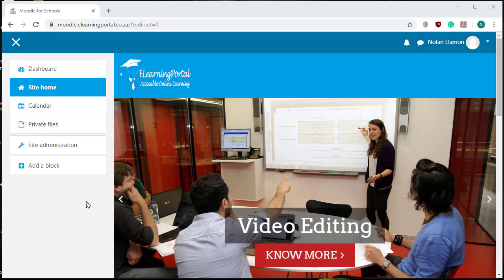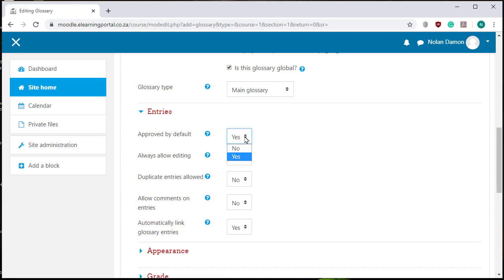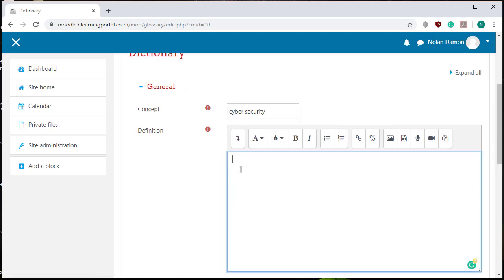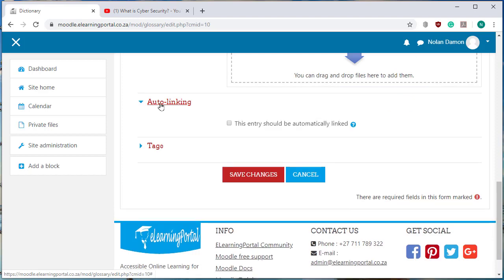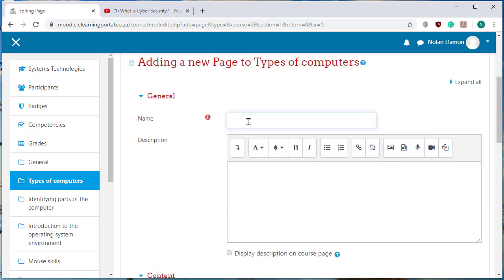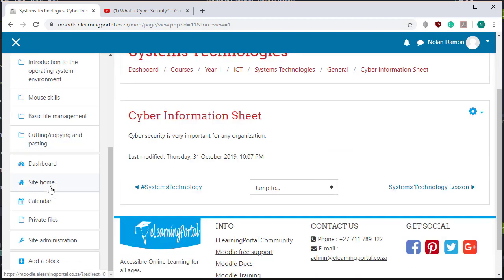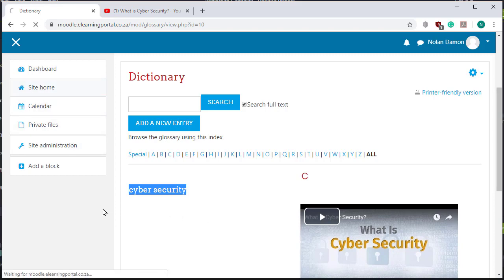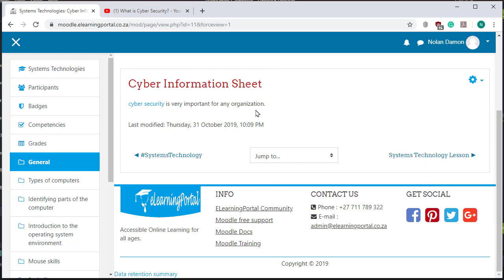Moodle Glossary Design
Create a Glossary In Moodle